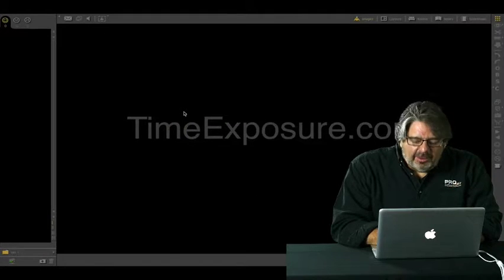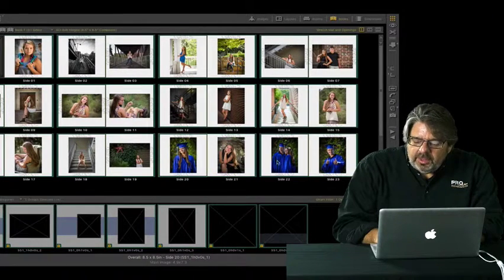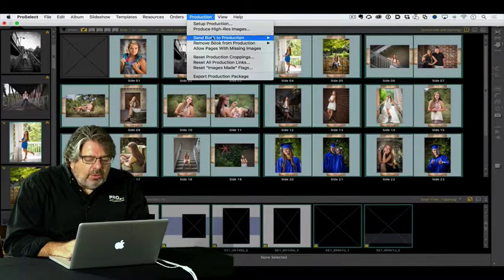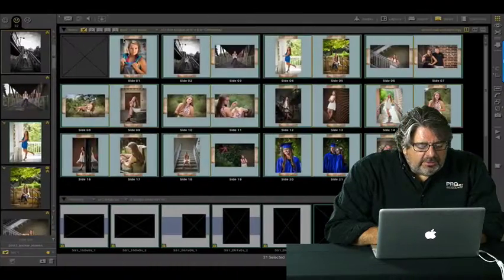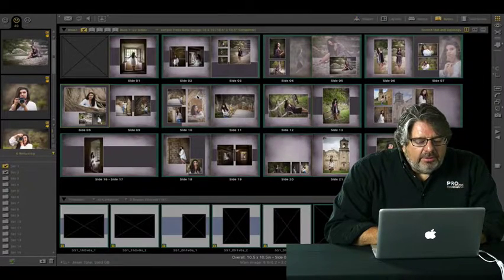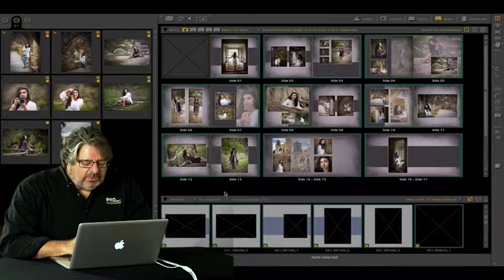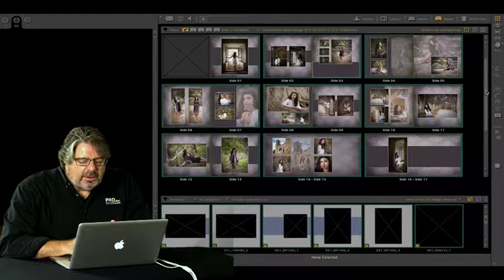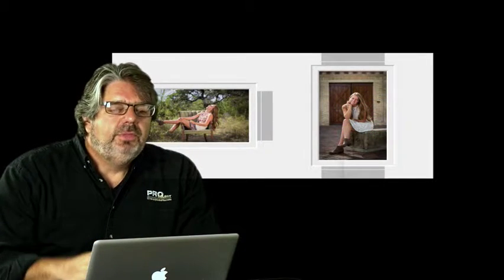ProSelect Books and Albums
See the power and speed of the ProSelect working with books mode. This powerful album creator can replace all your other album building software.